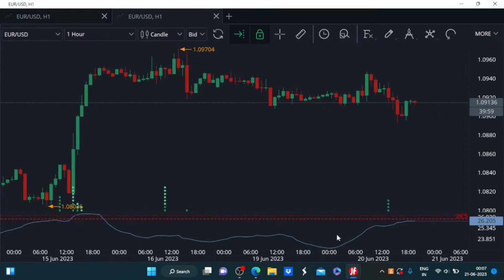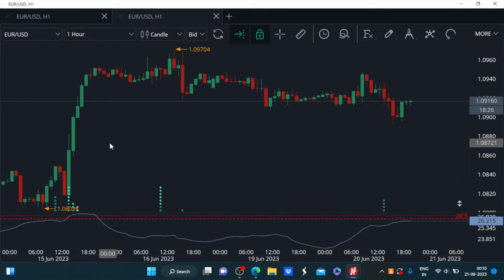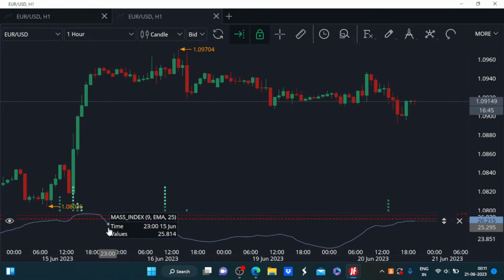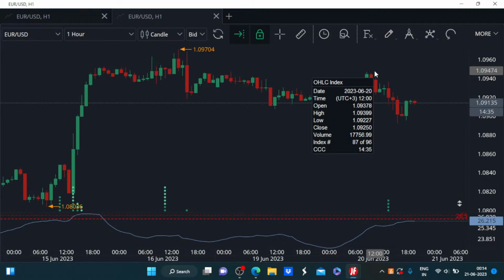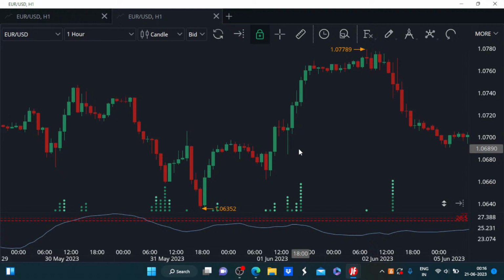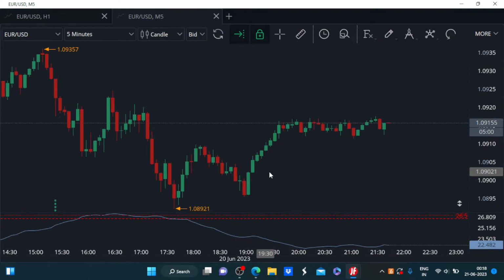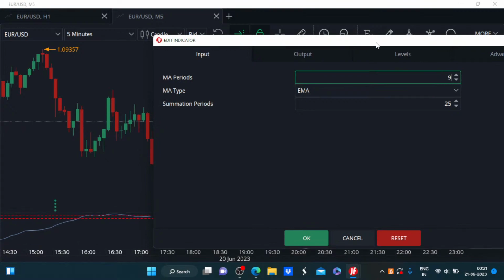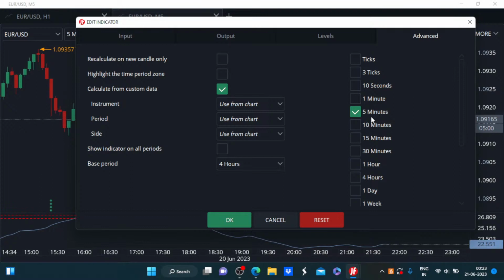JForex Indicators: Mass Index